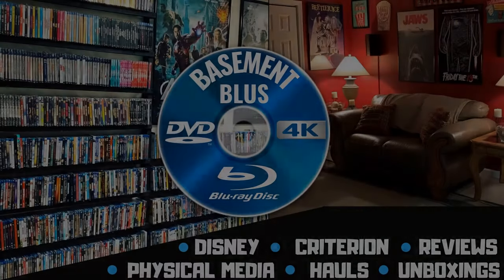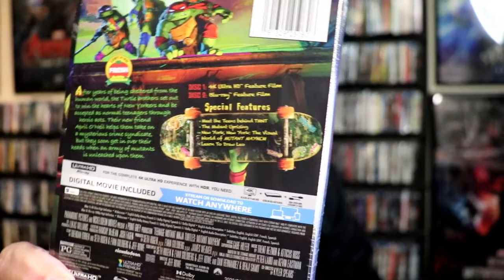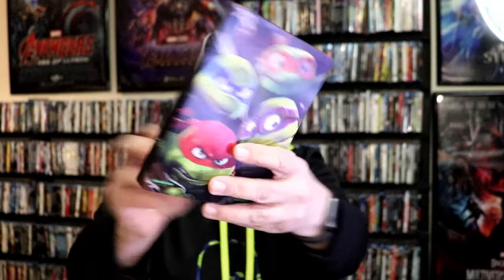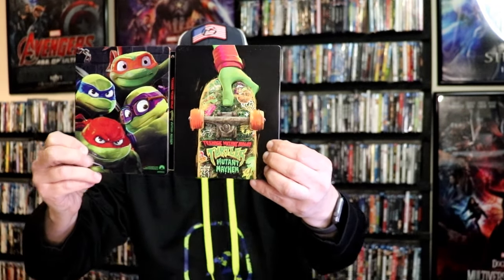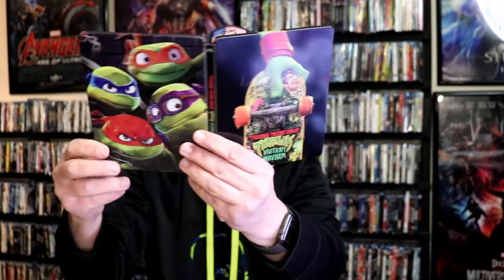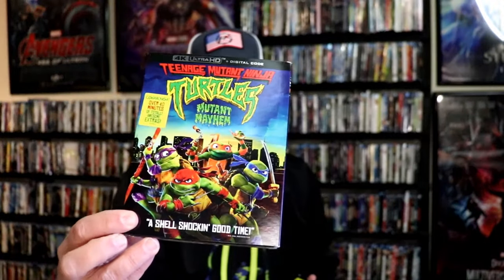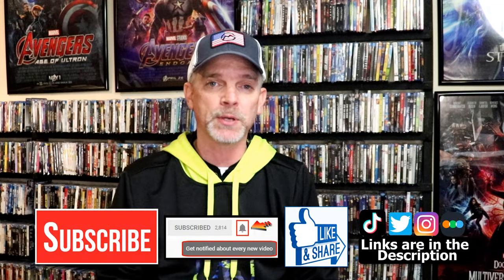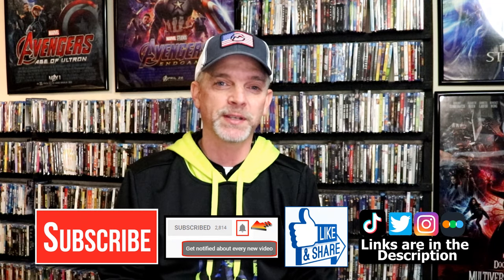Teenage Mutant Ninja Turtles: Mutant Mayhem 4K Ultra HD + Blu-ray Steelbook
Check out my unwrapping of the Teenage Mutant Ninja Turtles: Mutant Mayhem 4K Ultra HD + Blu-ray Steelbook!

► Purchase the 4K Ultra HD Blu-ray Steelbook
► Purchase the 4K Ultra HD Blu-ray
► Purchase the Blu-ray